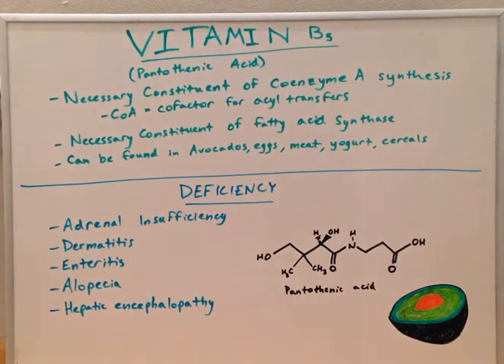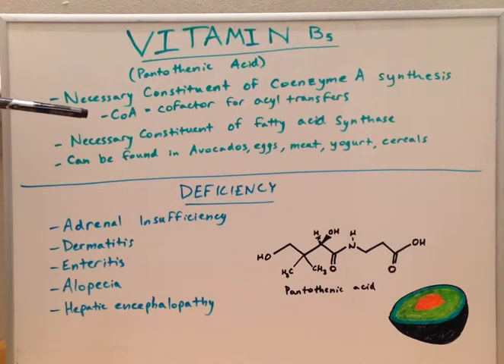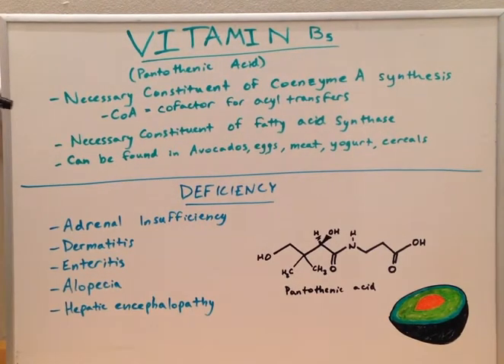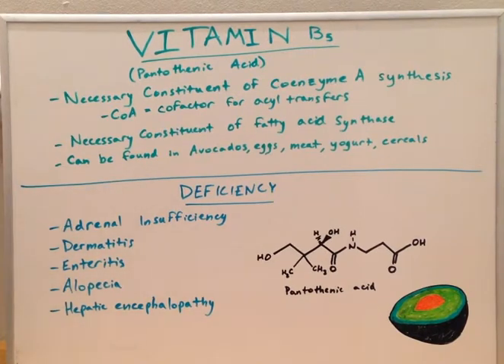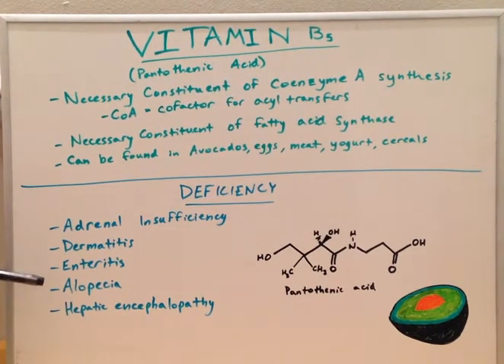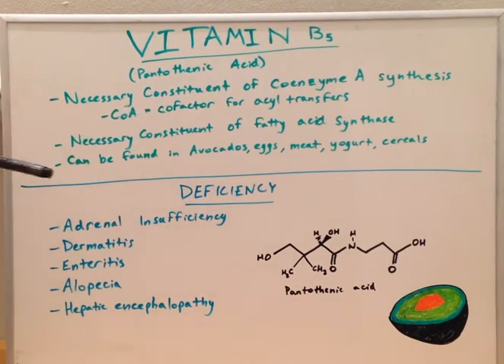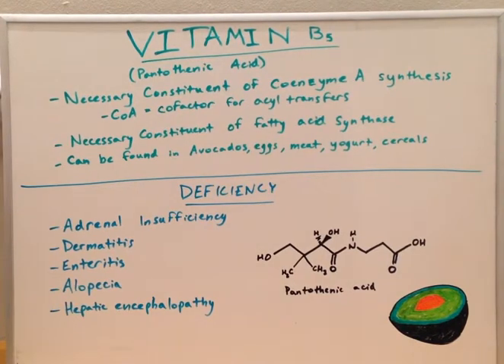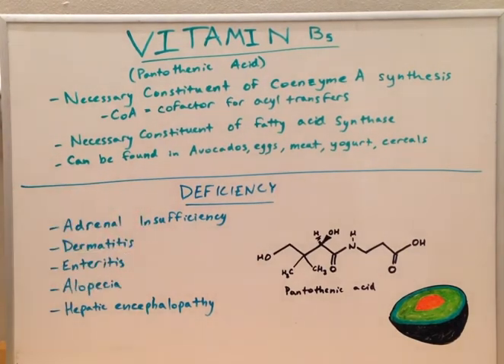Vitamin B5 - Biochem Lecture for Medical Students - USMLE Step 1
Vitamin B5 (Pantothenic Acid) simply explained. Biochemistry lecture for medical students BY medical students studying for the USMLE Step 1 or NCLEX